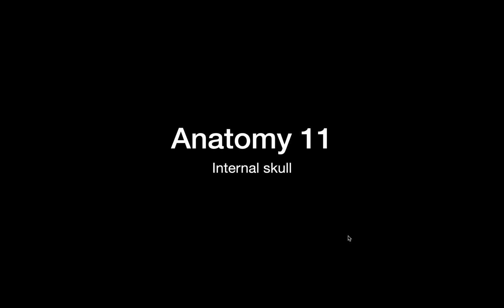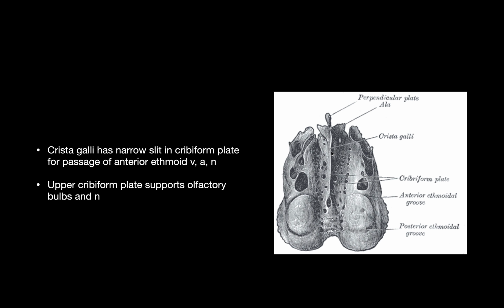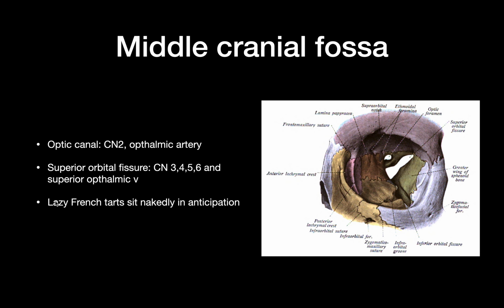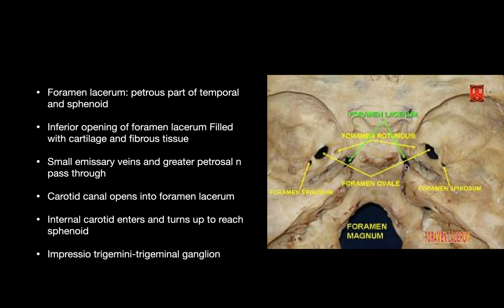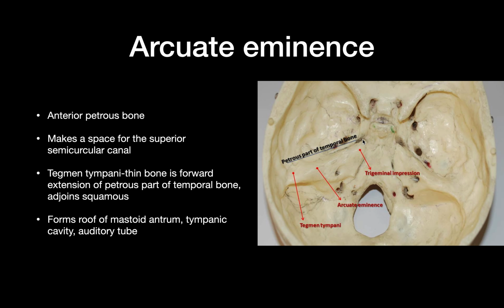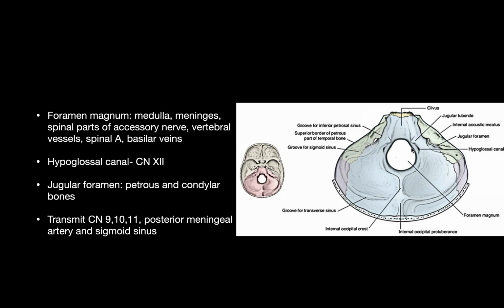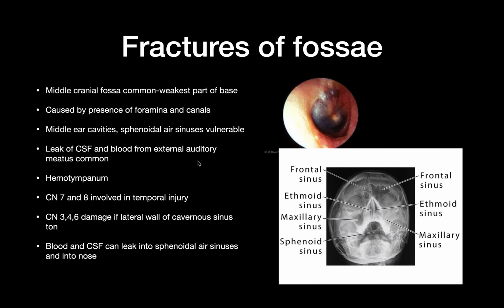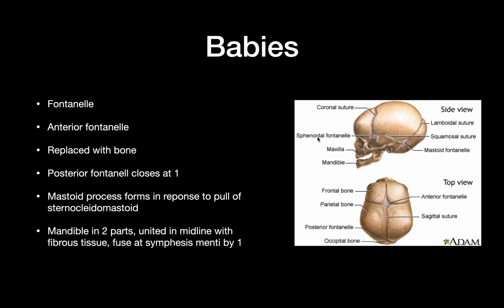Quick and Dirty med School: Anatomy 11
Internal skull structures